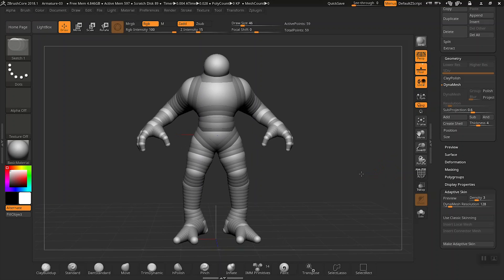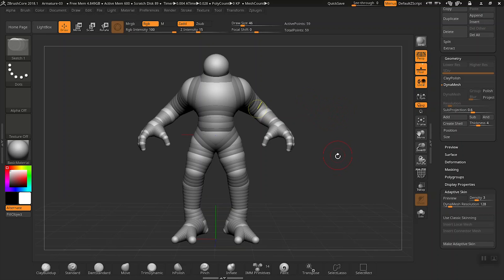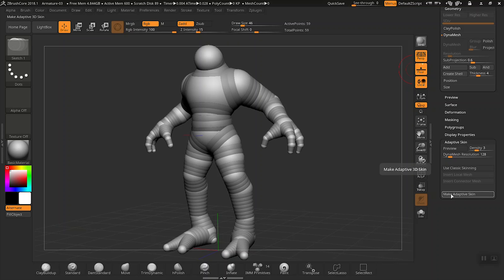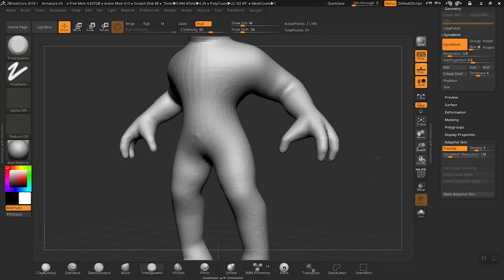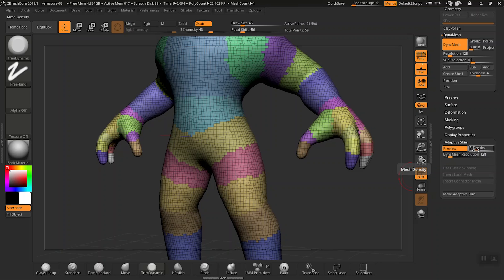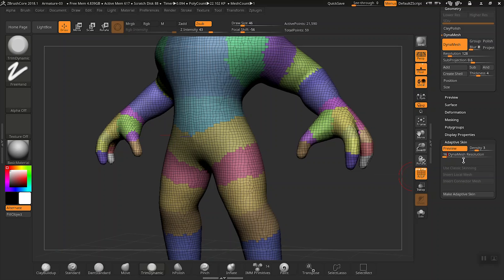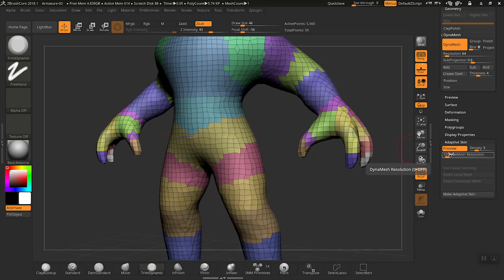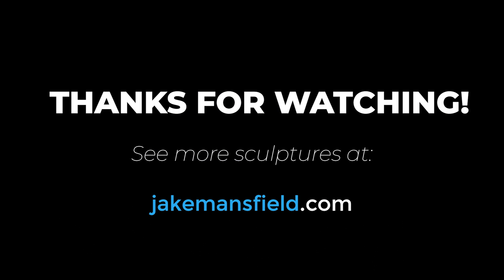ZBrush: Start Sculpting with Adaptive Skin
An introduction to ZBrush. This episode teaches you how to convert ZSpheres into a sculptable mesh using Adaptive Skin. Now you can start sculpting with all the great ZBrushCore tools!